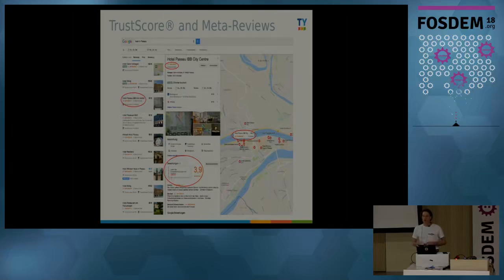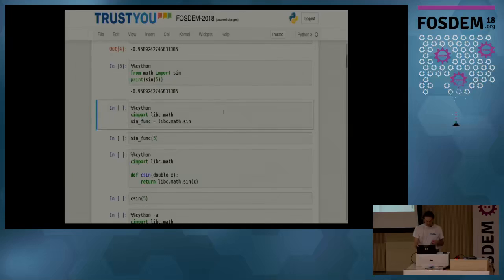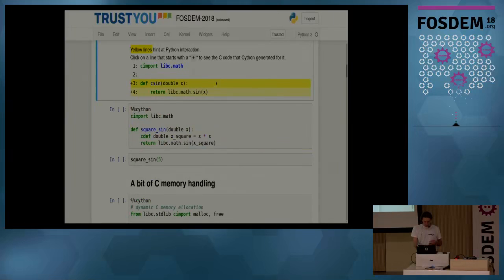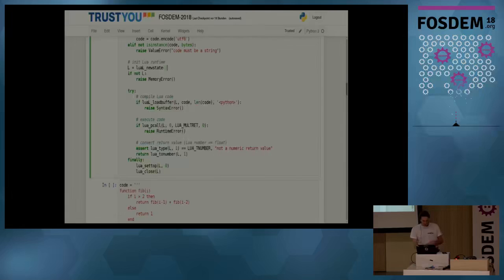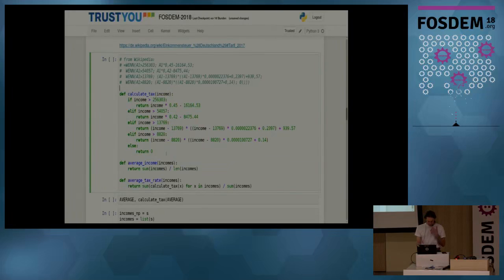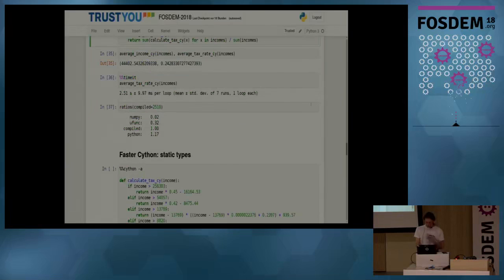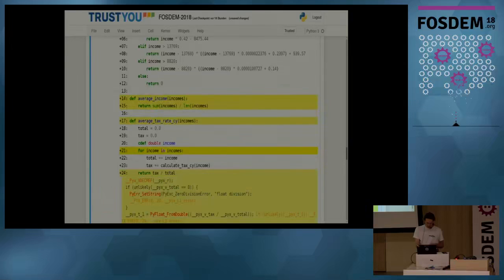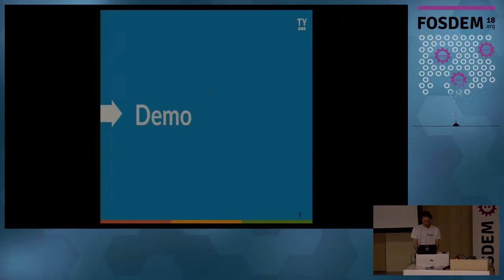Lift your Speed Limits with Cython Fast native code for Python